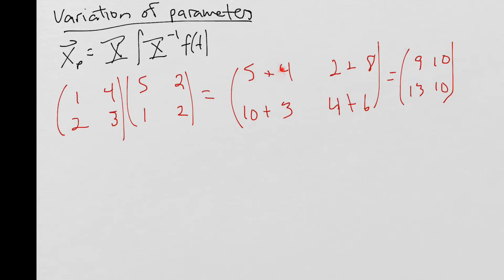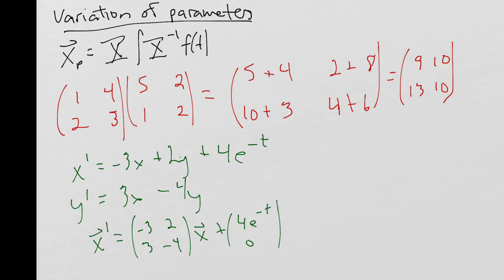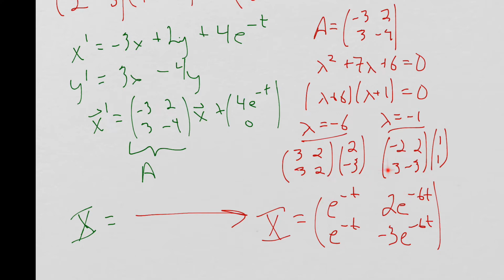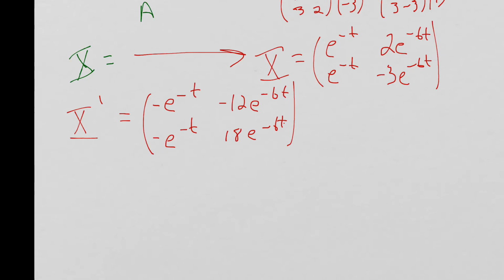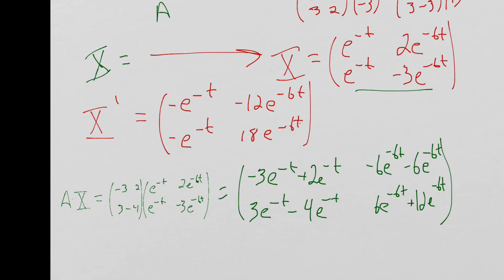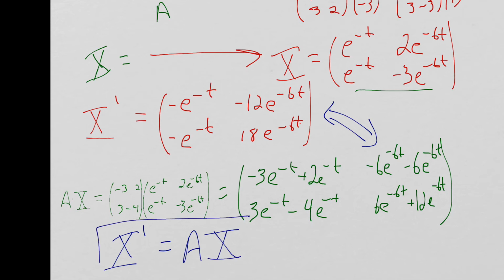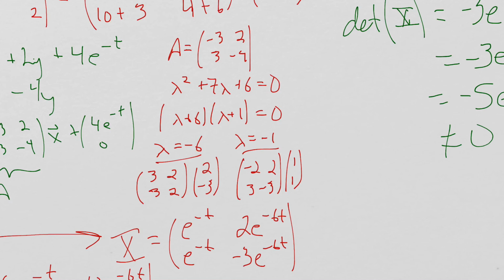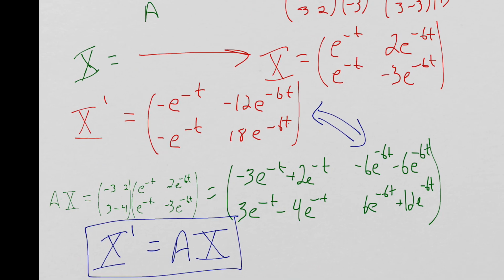Variation of Parameters 1